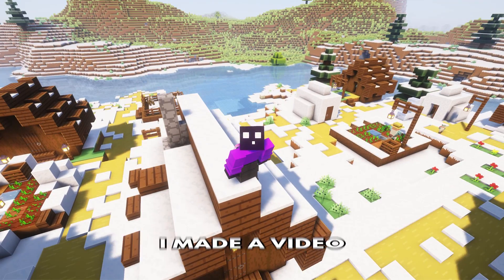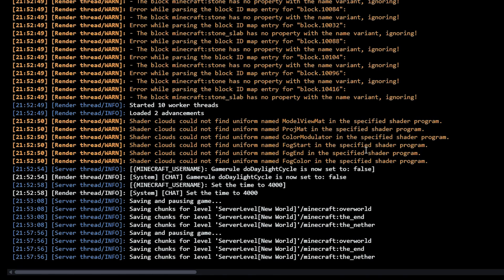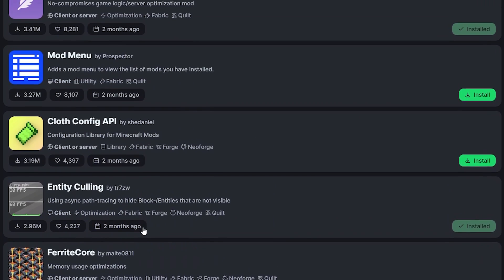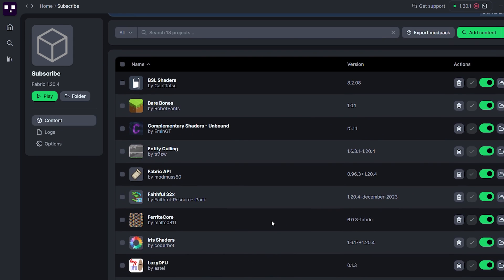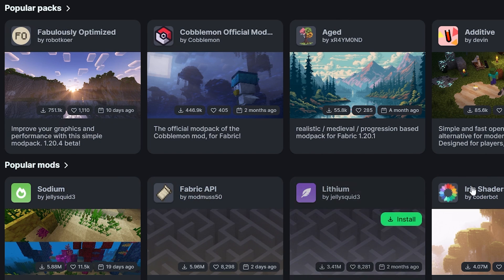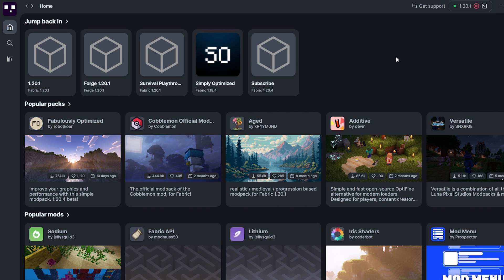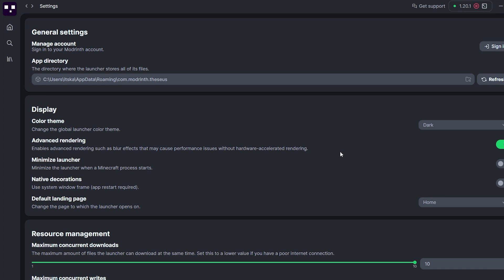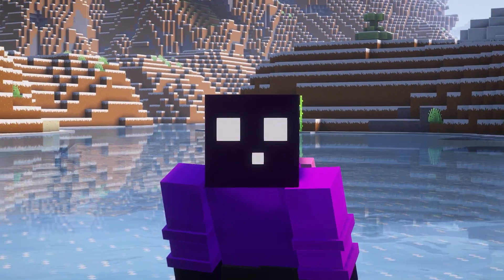The Modrinth Launcher 6 Months Later! Is It Actually Good?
The Modrinth Launcher 6 Months Later! Is It Actually Good? This is a NEW Minecraft 1.20.4 video. In this video, I am going to revisit the Modrinth Launcher. I made a video about the launcher when it was just released 6 months ago. Now, half a year later, I am going to give you my thoughts. And talk about the good, the bad, and if I think this launcher is actually worth using. It's very epic, fun, amazing and poggers! This will make playing Minecraft insane and amazing! Your players will absolutely love it! I had lots of laughs and fun. Hopefully, you'll get some useful information from this video. I love Minecraft fun!